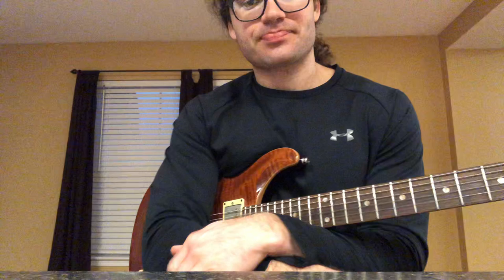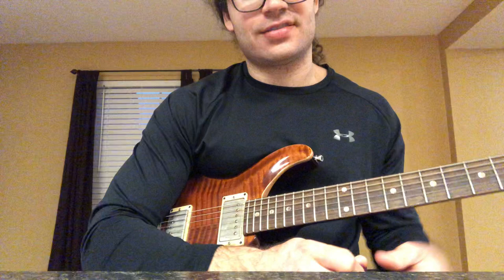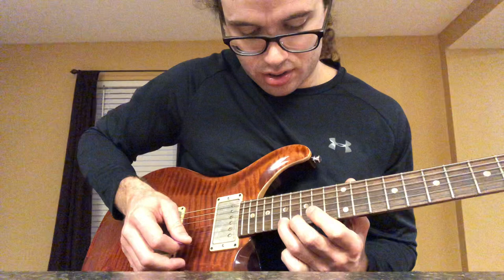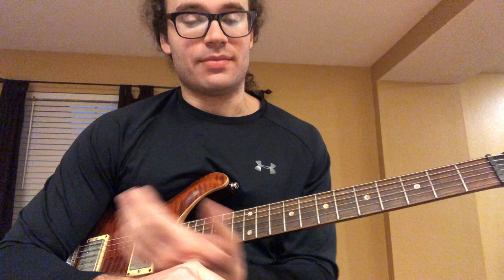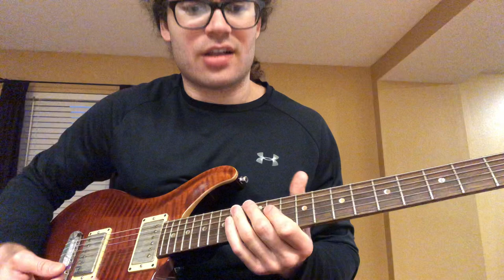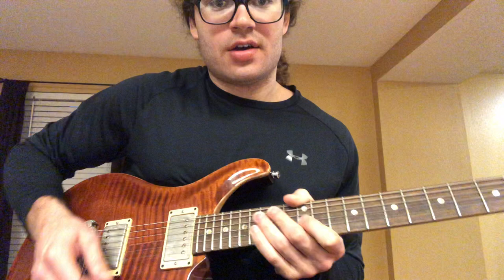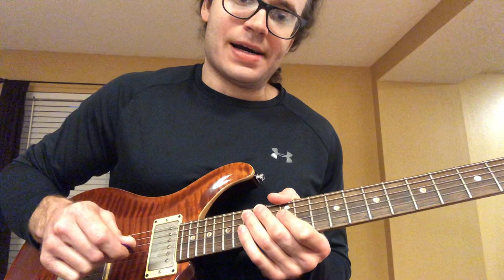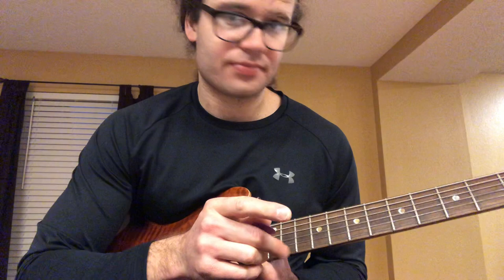Eddie Van Halen trills/tremolo picking guitar lesson